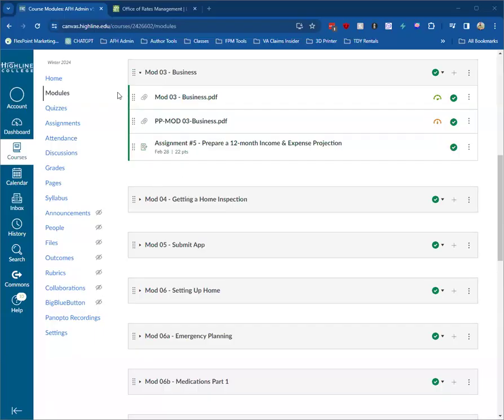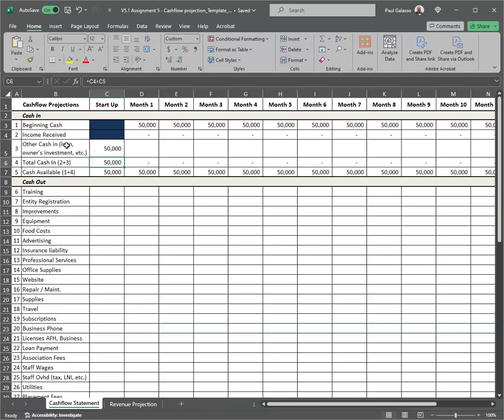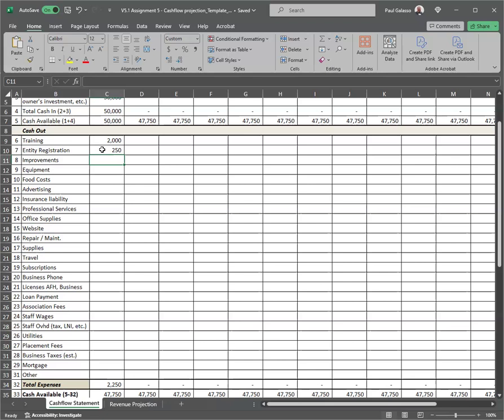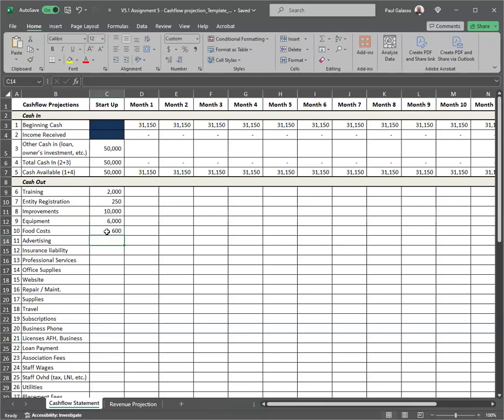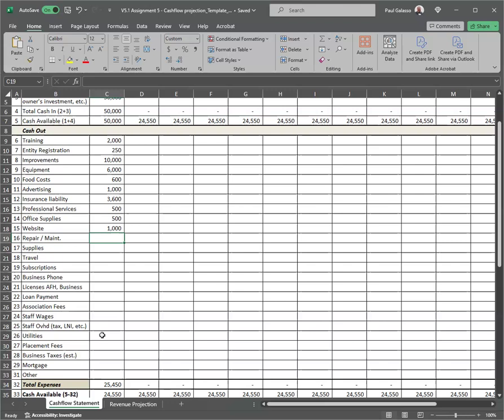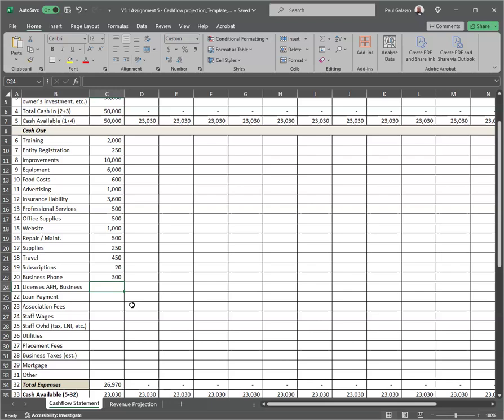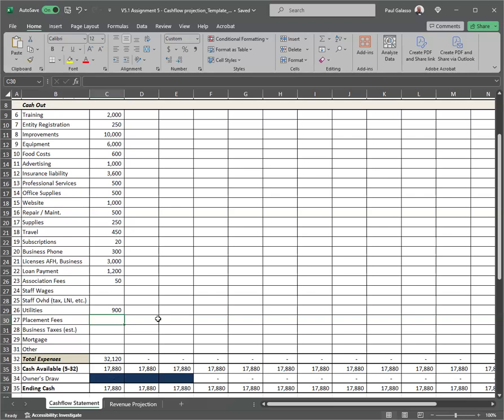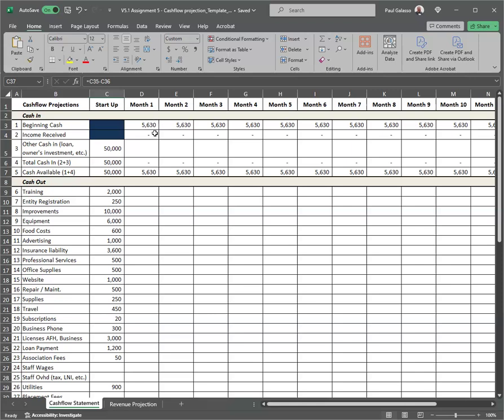Assignment 5 - Cashflow Statement Part 1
In this video, we'll walk you through preparing a cash flow statement specifically for an Adult Family Home (AFH). Learn the essentials of tracking your income and expenses to ensure the financial health of your business.